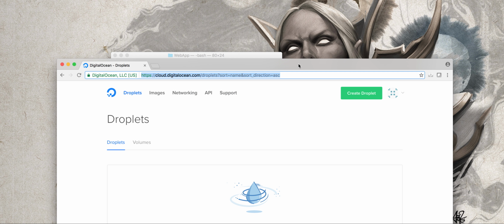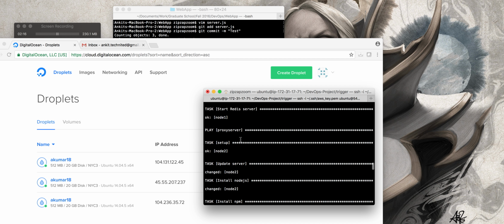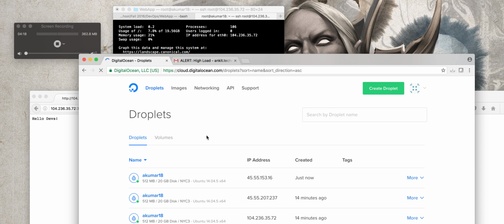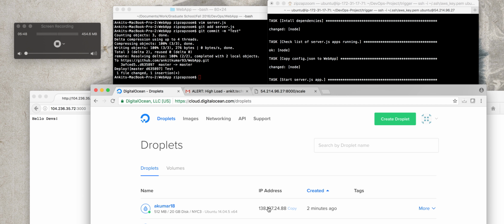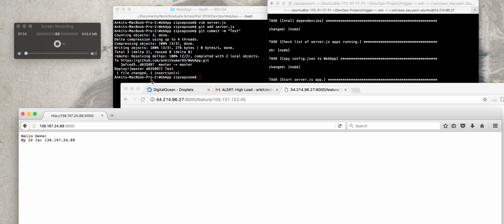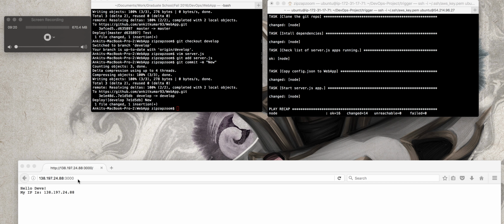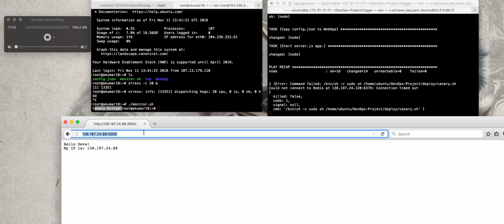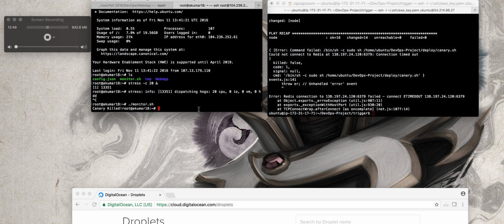Screencast Milestone 3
DevOps Milestone 3
Team Blue Drones